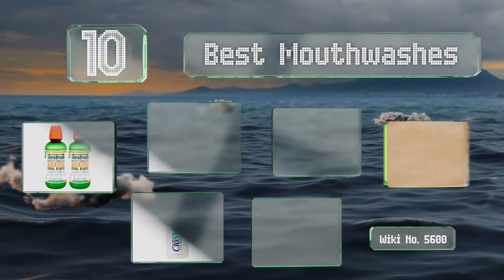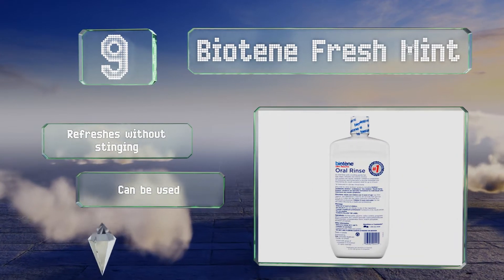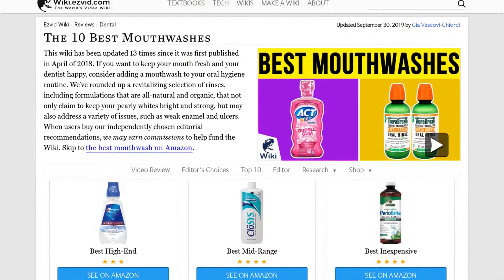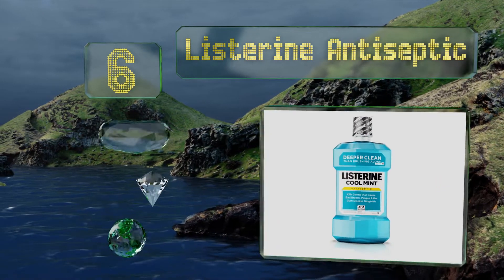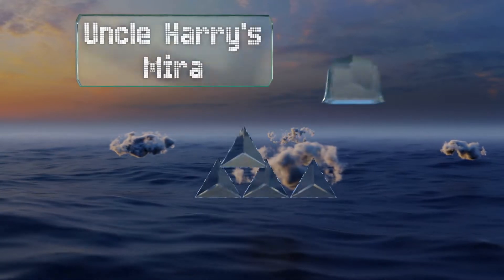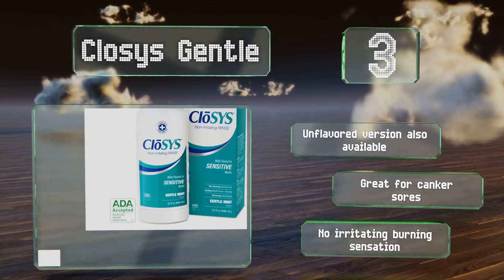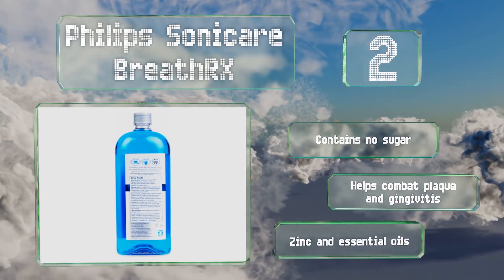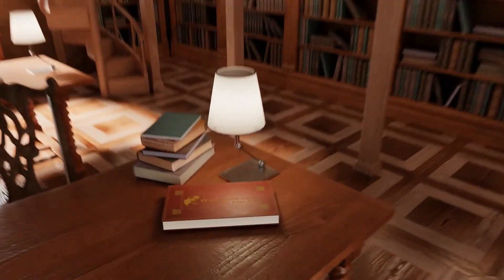10 Best Mouthwashes 2019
Our complete review, including our selection for the year's best mouthwash, is exclusively available on Ezvid Wiki.

Mouthwashes included in this wiki include the essential oxygen, listerine antiseptic, nature's answer, biotene fresh mint, act kids anticavity, uncle harry's miracle, philips sonicare breathrx, closys gentle, crest 3d white, and therabreath mild.

Mouthwashes are also commonly known as oral rinses.